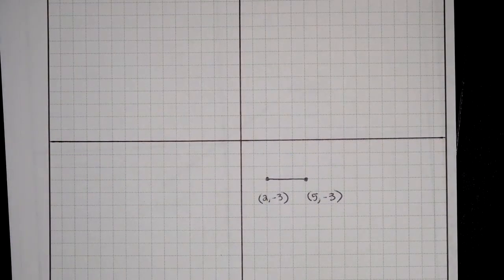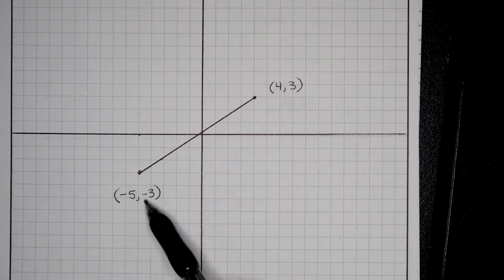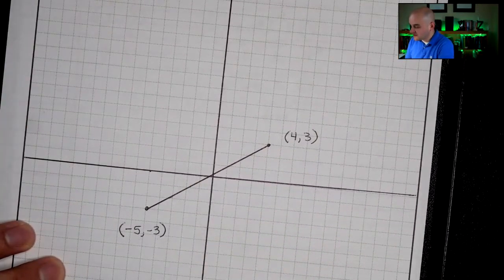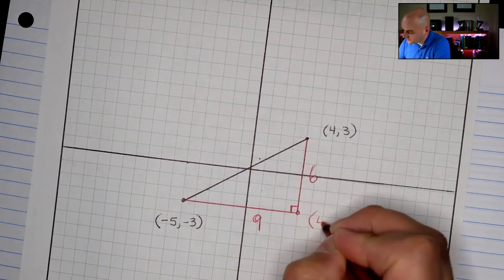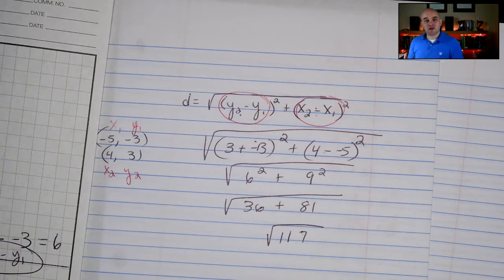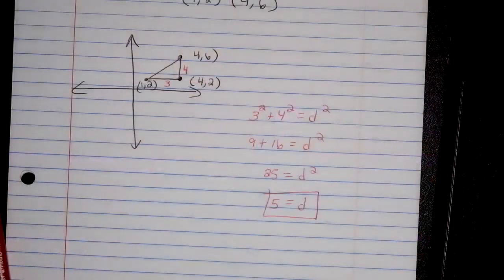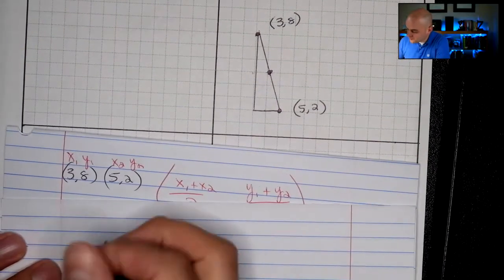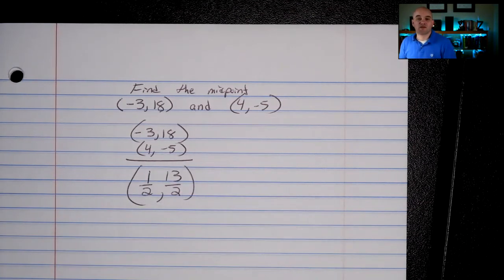How to Find the Distance and Midpoint Between Two Points (1.02)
How to find the distance and midpoint between two points.  Don't memorize the distance formula!  Use the Pythagorean Theorem!